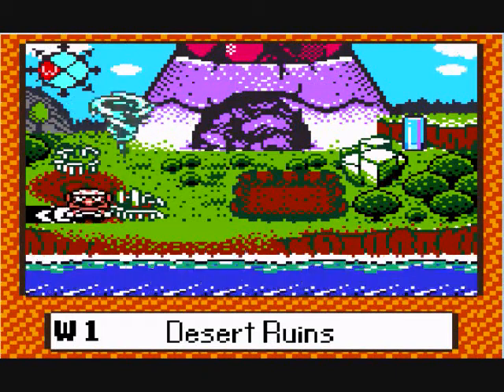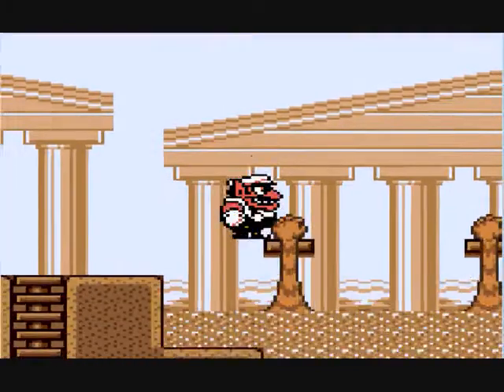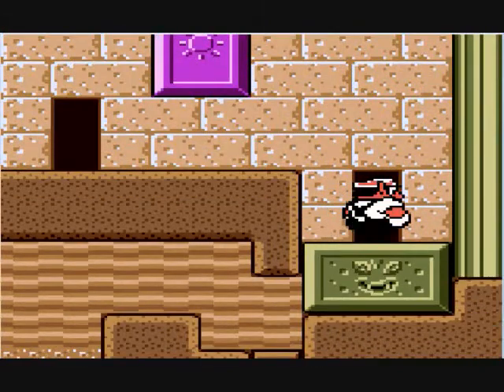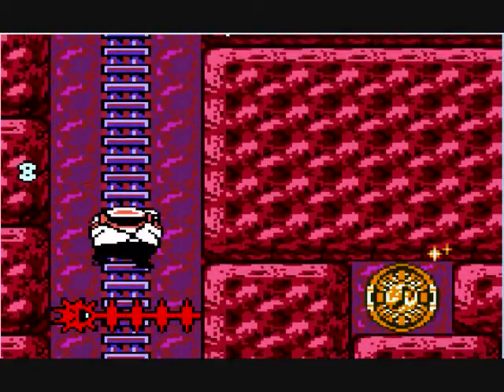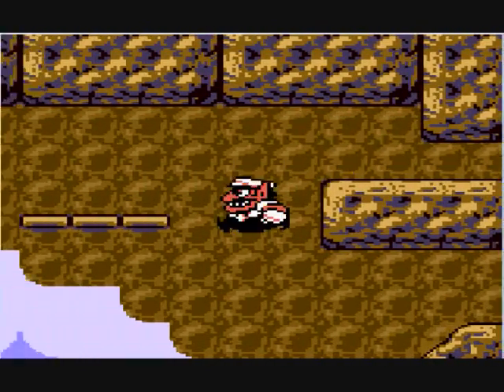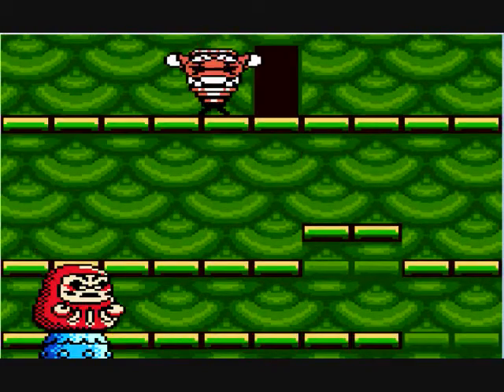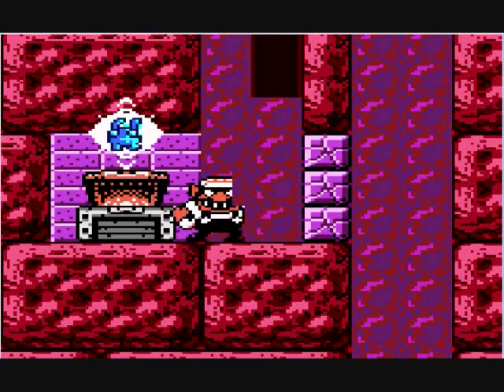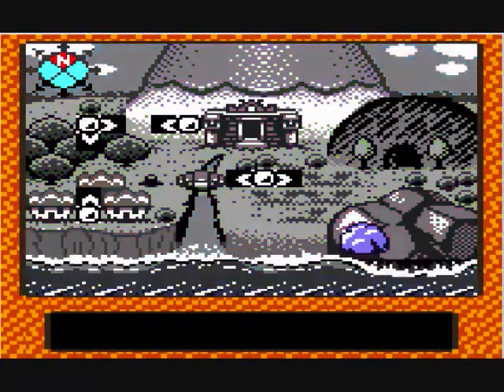Let's Play Wario Land 3 part 3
We stop a tornado, beat a boss, and get powered up.